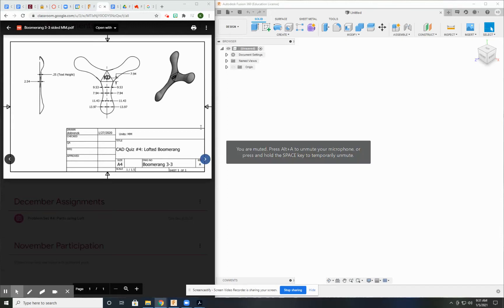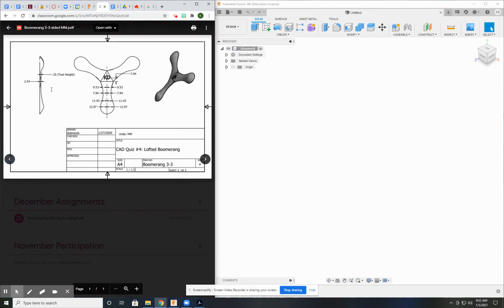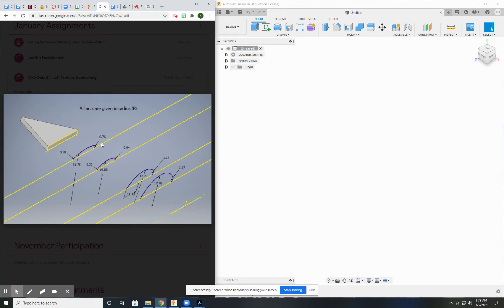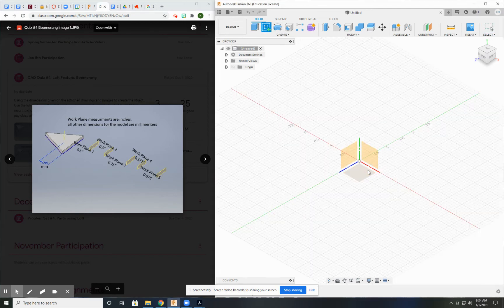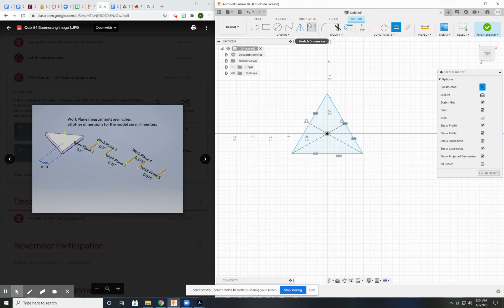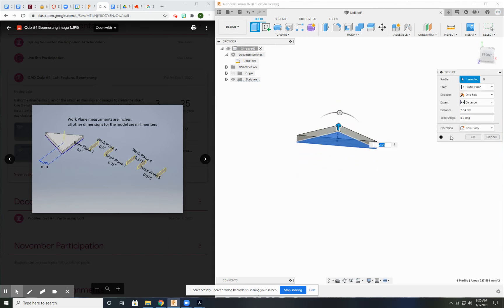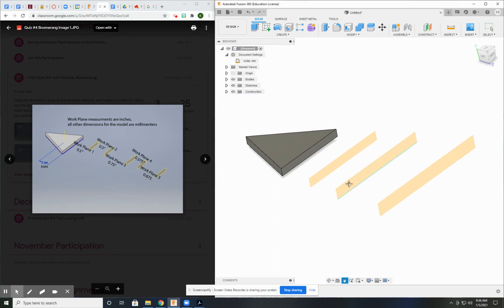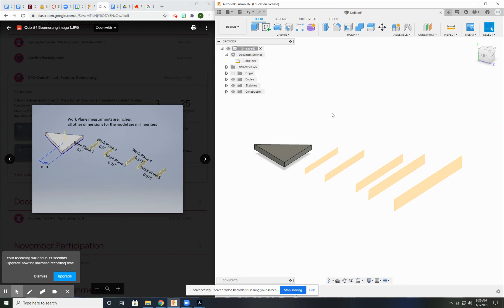Fusion 360 Boomerang video #1: Overview and getting started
This video explains the process of creating the design, then demonstrates the creation of the offset work planes and the center triangle.